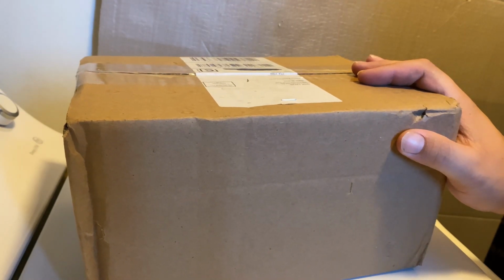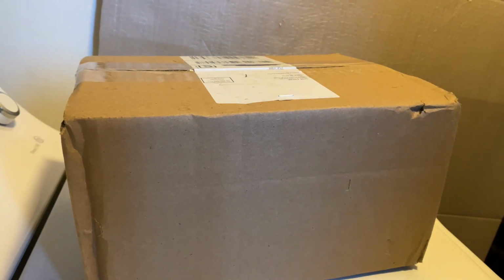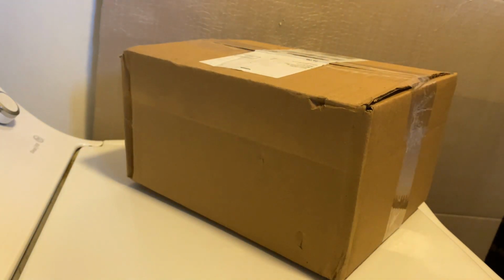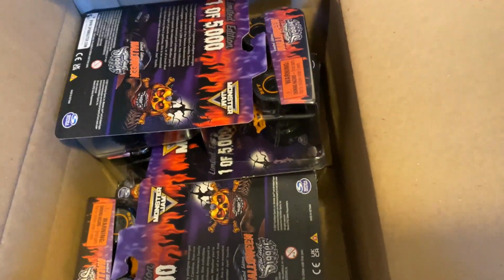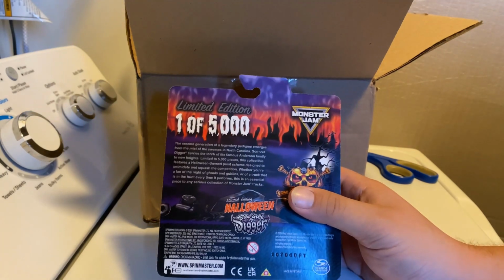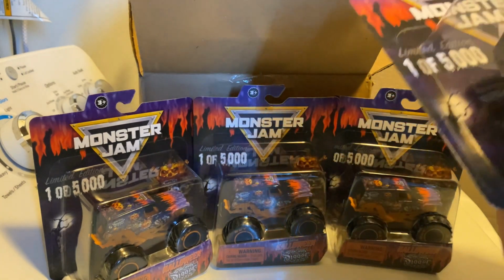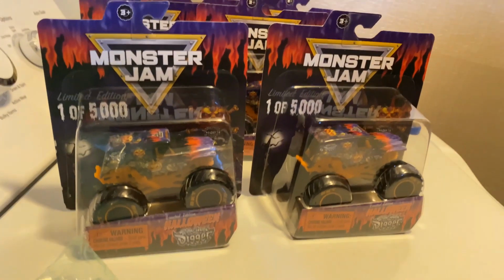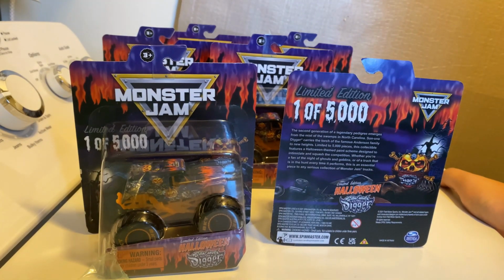2021 Son Uva Digger Halloween Exclusive Unboxing 2021